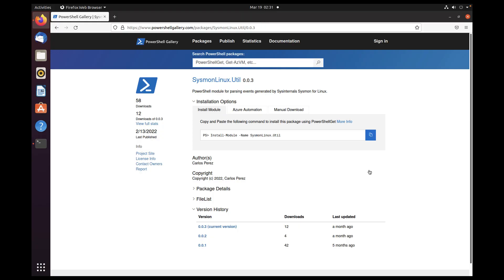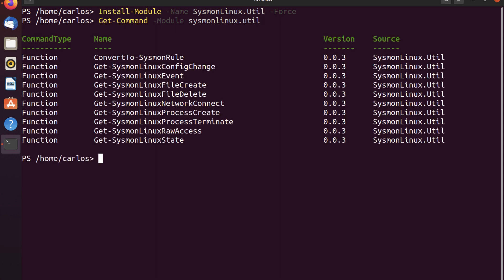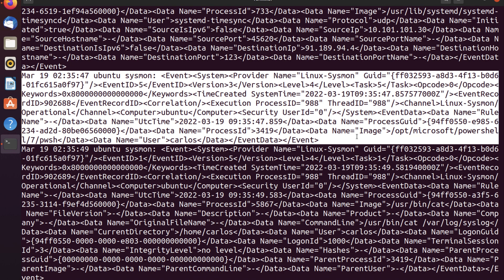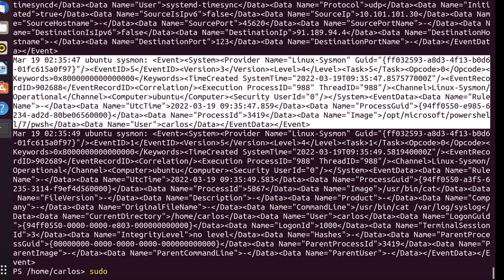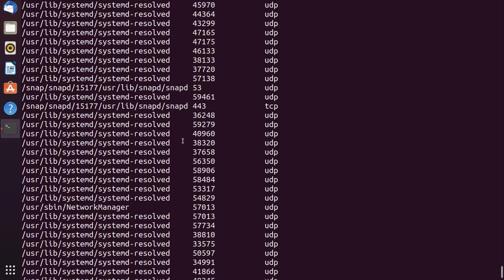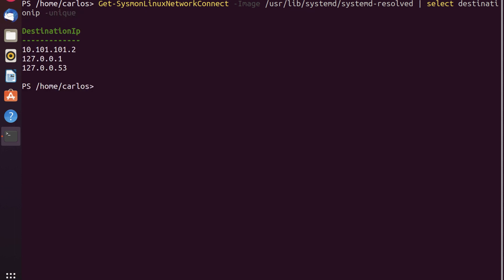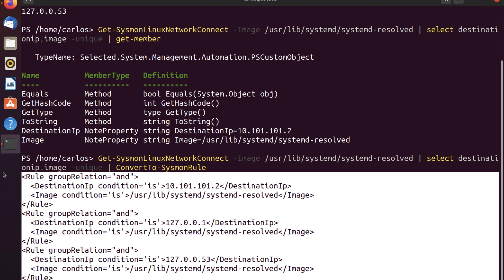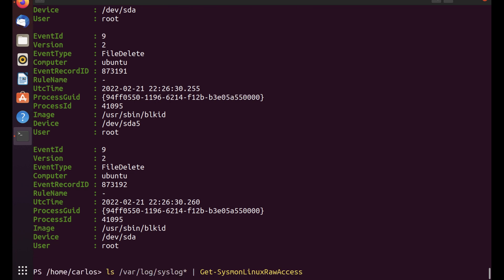Sysmon for Linux PowerShell Module - SysmonLinux.Util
SysmonLinux.Util is a PowerShell module for working with the Syslog events generated by Microsofts Sysmon for Linux. This is a brief intro to the module and how it can be leverage for working with the logs and easier Sysmon configuration rule creation.